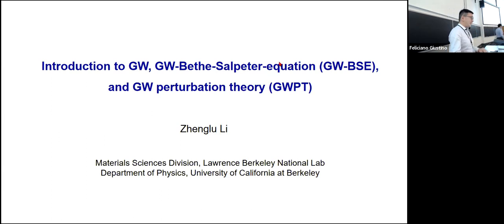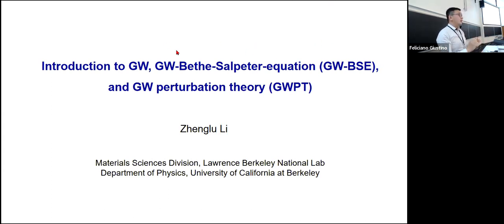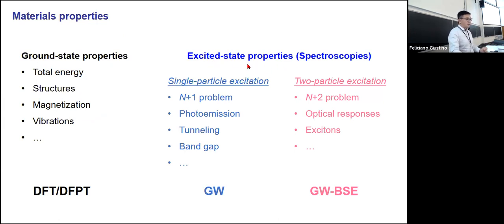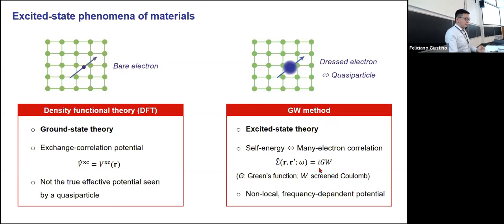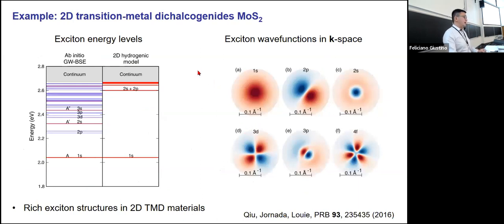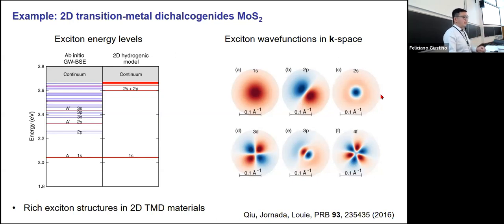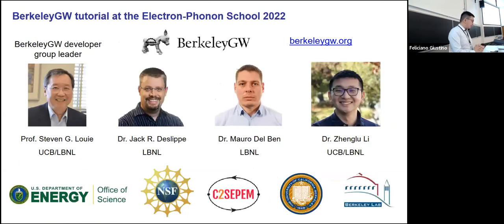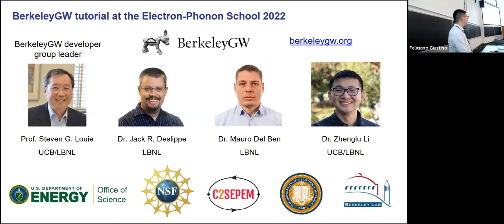GW/BSE theory - Zhenglu Li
2022 School on Electron-Phonon Physics from First Principles [13-19 June]